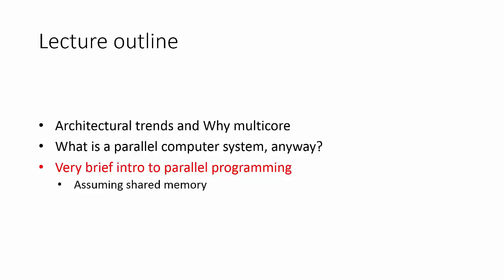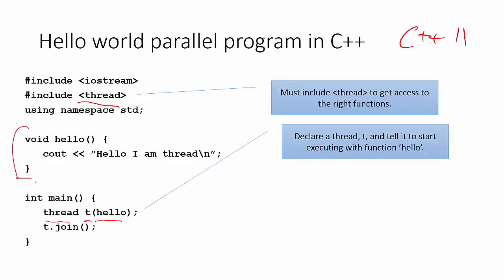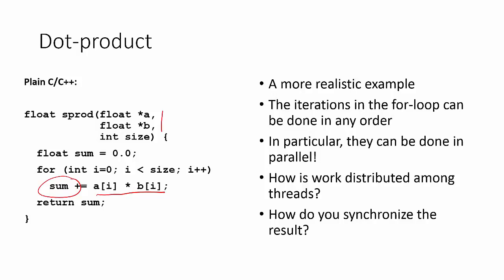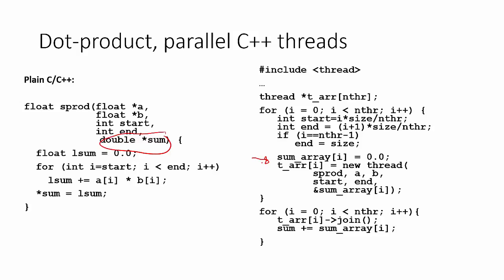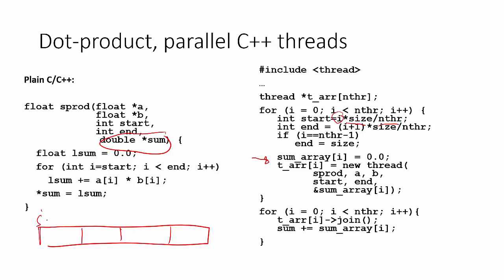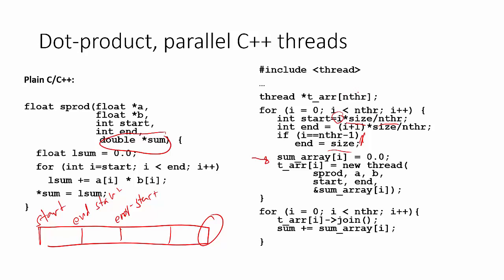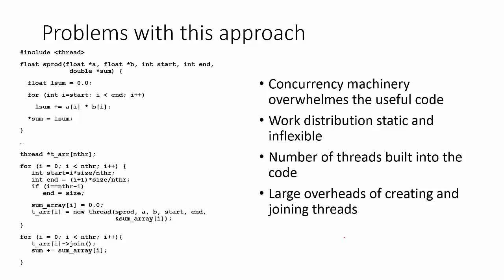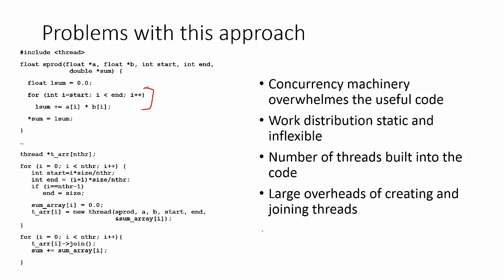Very basic threads programming in C%2B%2B